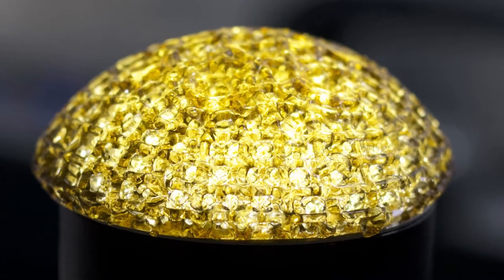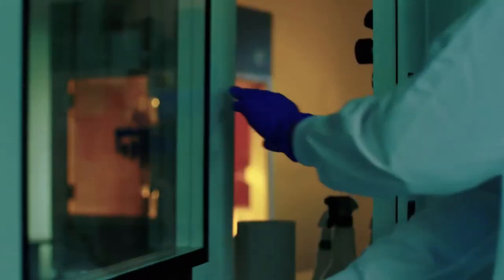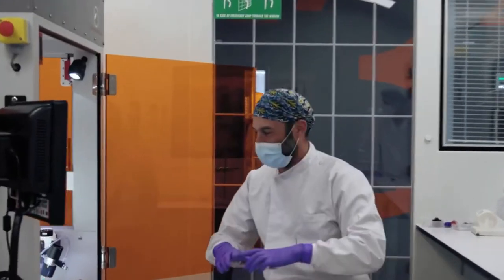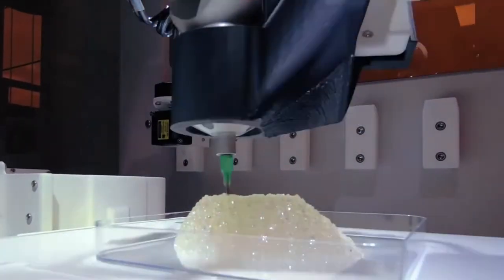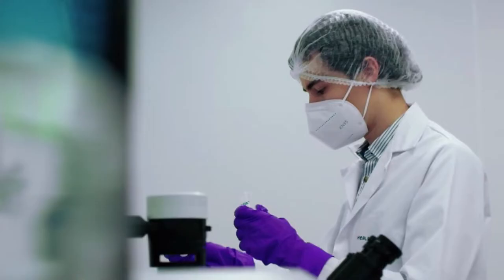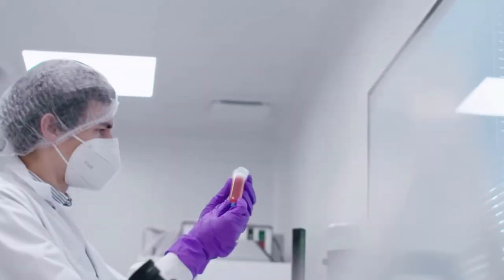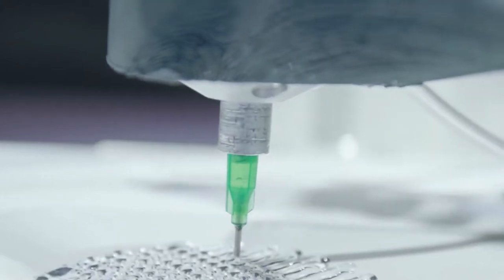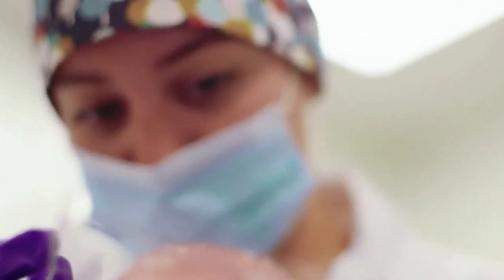3D-Printed Breast Implants | Future Technology & Science News 196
TRANSCRIPT

New 3D-printed technologies may soon replace silicones in breast reconstruction.

One company uses hydrogel to 3D-print a soft implant material that can be absorbed by fat cells in around six to nine months.  Another company is also working on something similar, but uses a special collagen bioink extracted from tobacco leaves, which are genetically engineered to produce human collagen.  A third company, however, has a different approach.  It uses a 3D-printed cage made from degradable biopolymer with a small flap underneath the breast area that can grow tissue to fill the cage.  The body will, later on, absorb the cage.

These new technologies that will soon start clinical trials may replace silicones from breast reconstruction operations if they prove safe and eliminate issues that come with silicones.

Will this finally be a safer and healthier alternative, especially for breast cancer survivors?  Let us know your thoughts.

ABOUT